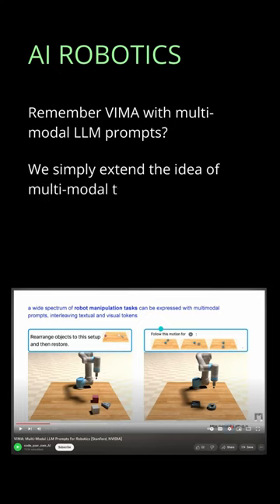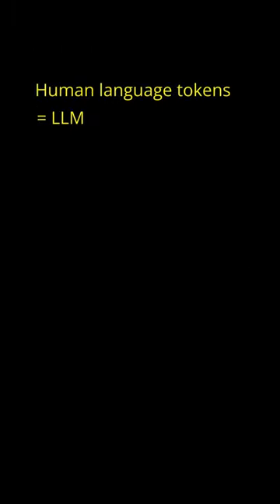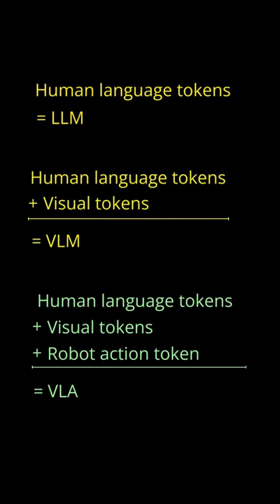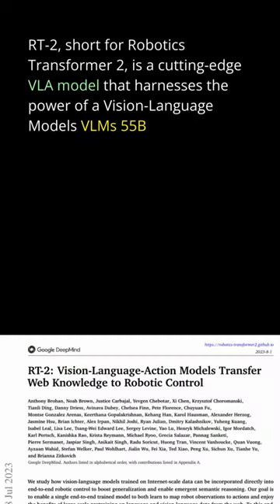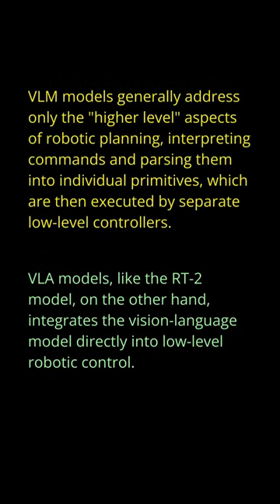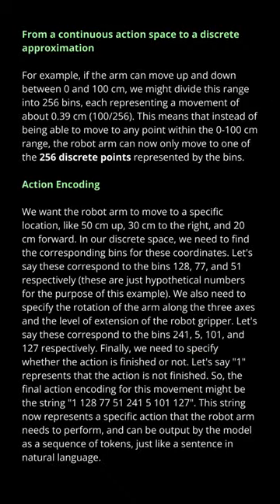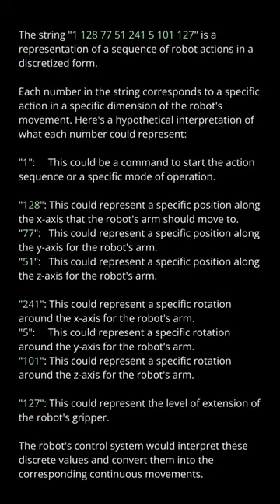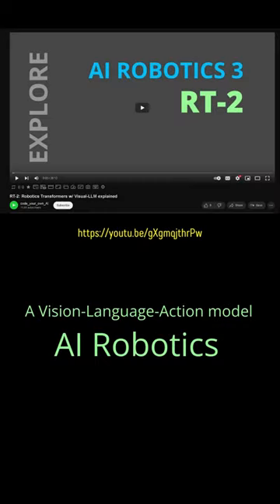LLama-2 controls Robots: The most beautiful explanation!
Vision Language Action model (VLA): latest tech in Robotics explained.
RT-2. VIMA. AI Robotics.